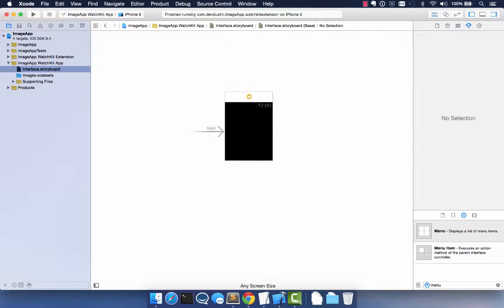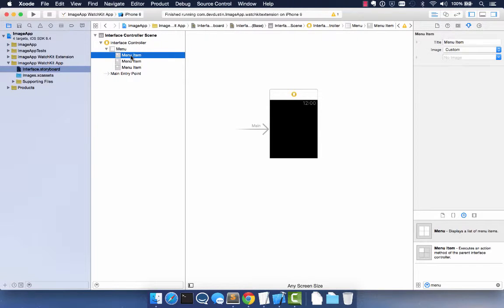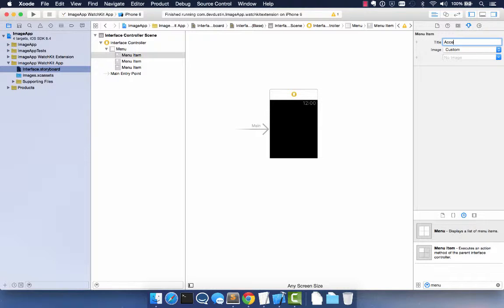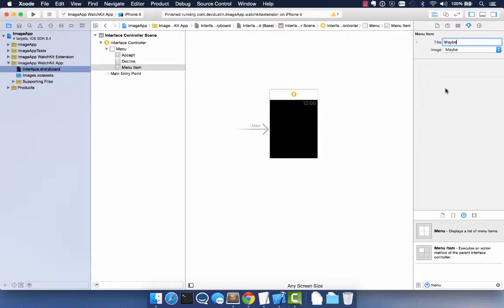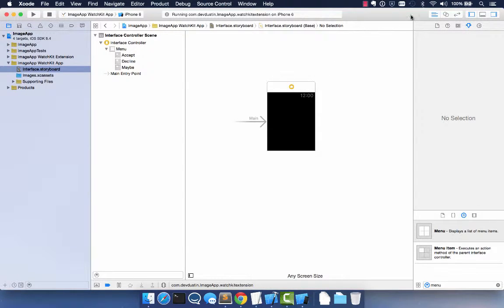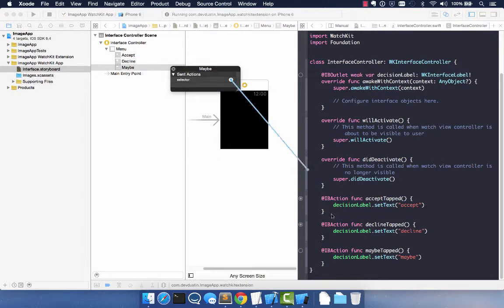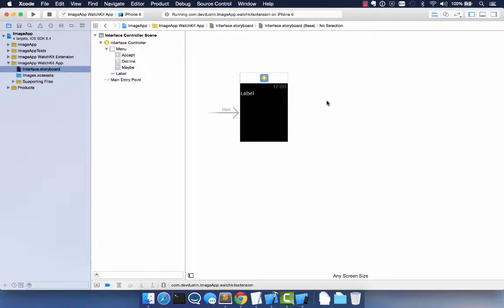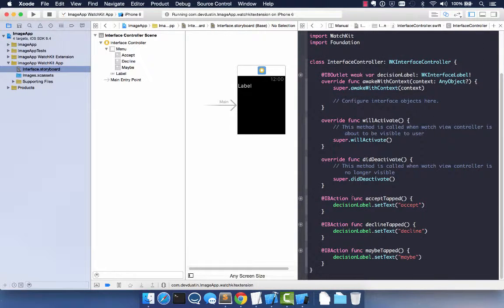Watchkit tutorial 9 of 17 - Context Menu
In this video I teach you how to work with Context Menus and when you would want to use them.